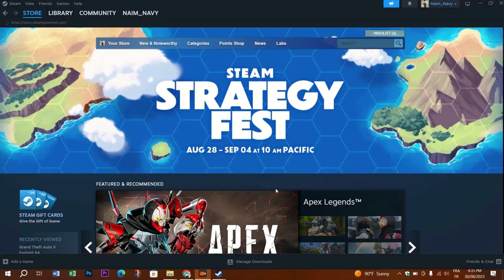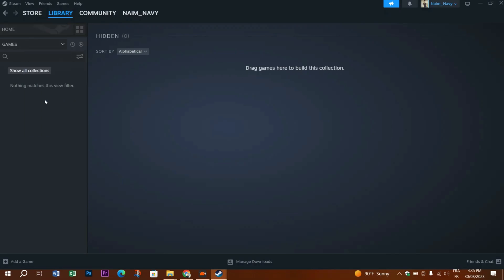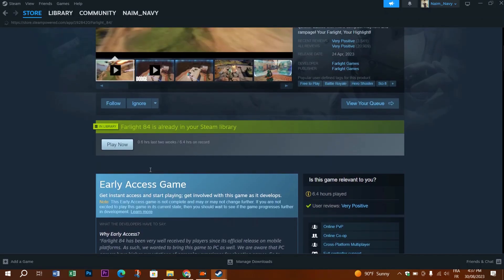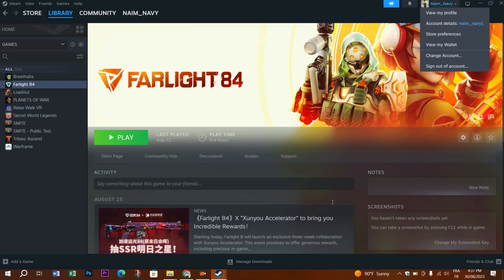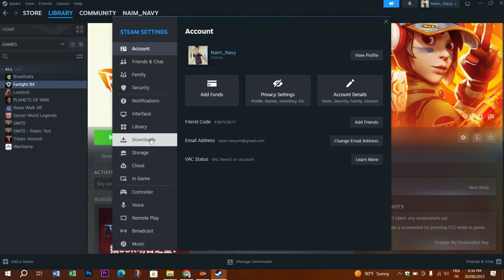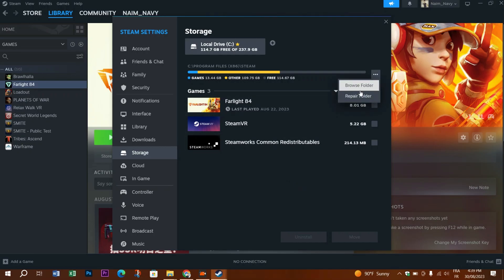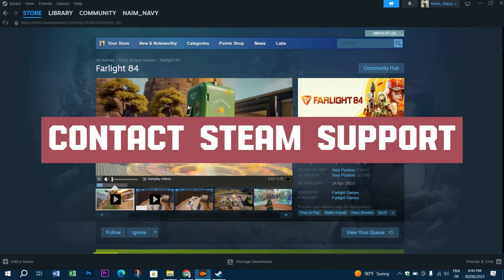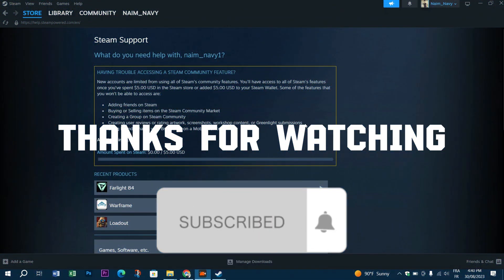Fix Steam Games Not Showing Up in My Library (Solved 2025)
In this video I will show you how you can fix the steam error "steam games not showing up in my library" on your PC.